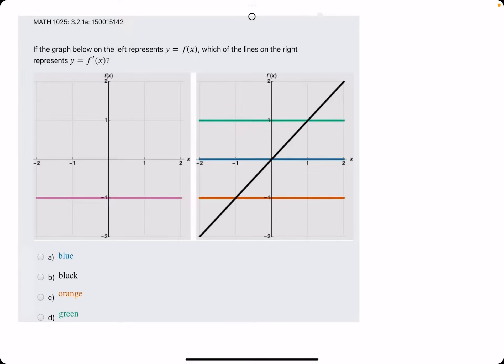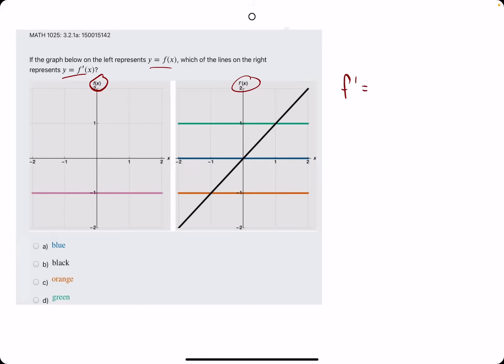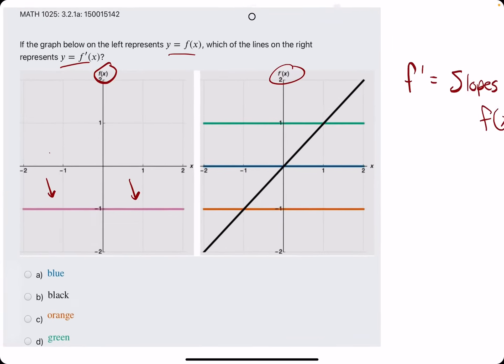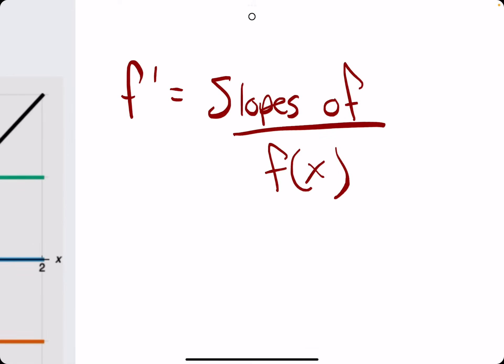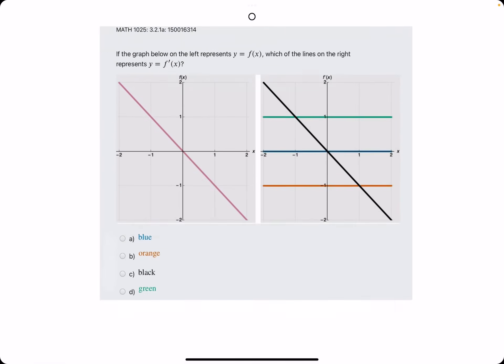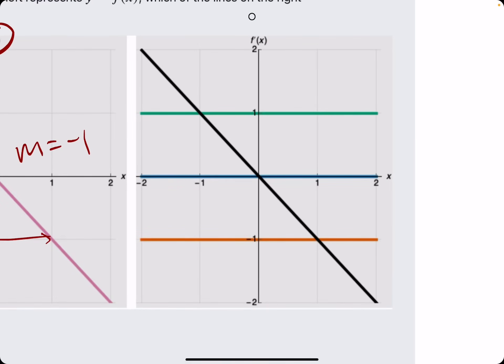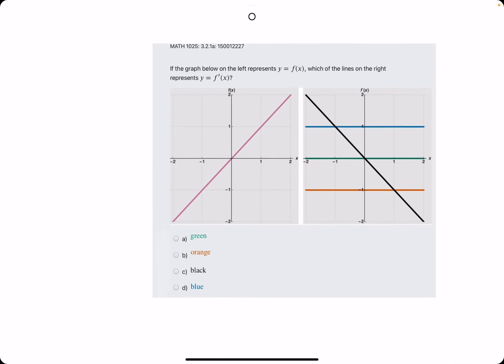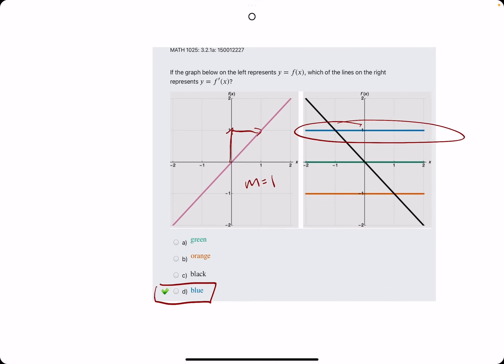Find graph of f'(x) from graph of f(x)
3 examples

00:00 Example 1
00:20 The f'-values (the y-values of f' graph) represent the slopes of the f(x) graph
00:29 Find slope of f(x)
00:44 Find f'(x) line with y-value equal to the slope of f(x)
01:16 Example 2
01:52 Example 3